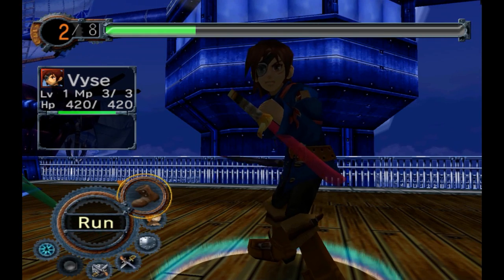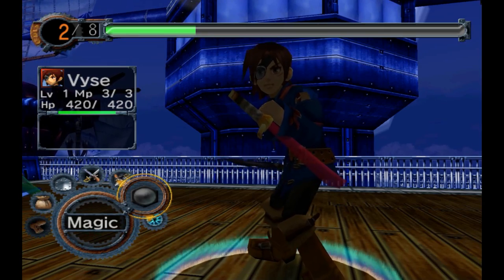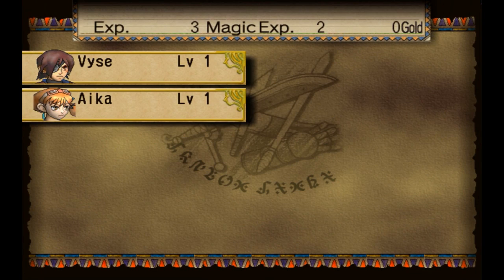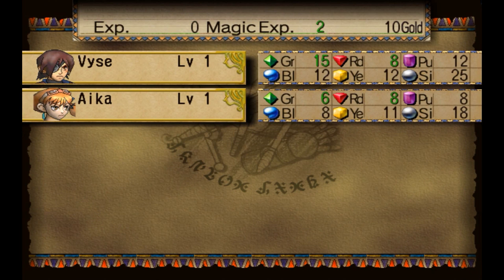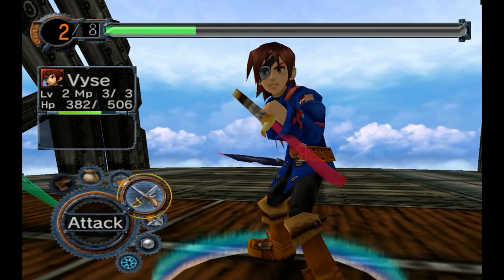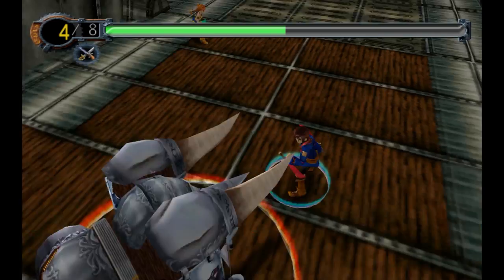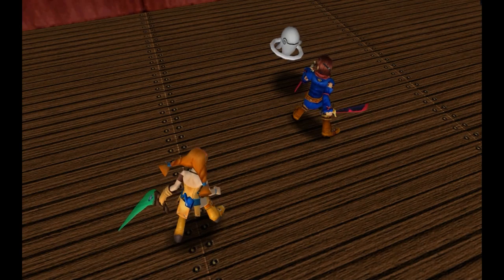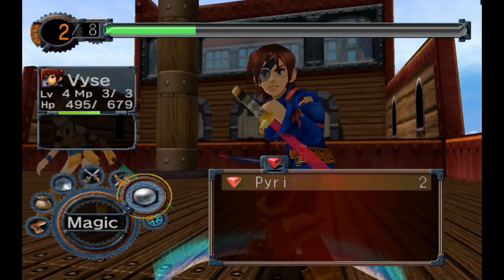Let's Play: Skies of Arcadia: Legends (001) "Antonio"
Any and all spoilers will be met with extreme prejudice.  You have been warned.

First (001) episode in my Let's Play: SoA:L video series.  This video covers me restarting the series after a really long hiatus so I decided to start from ground zero since a lot of viewers weren't around back then.  Let's get into the game, shall we?